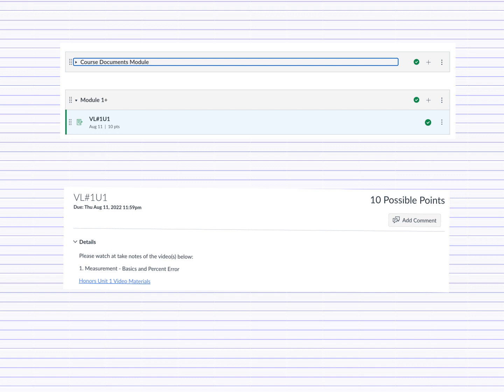Chemistry Notes Tutorial